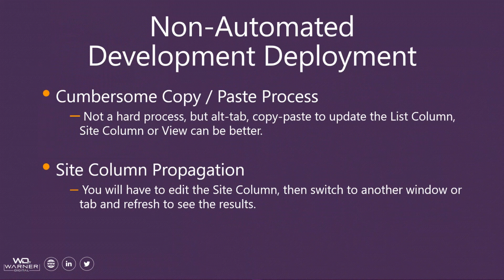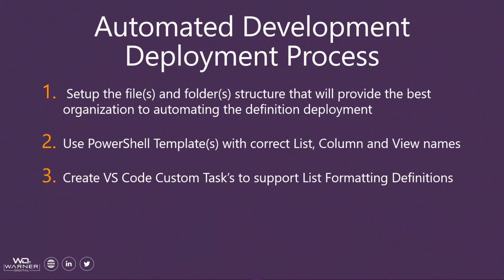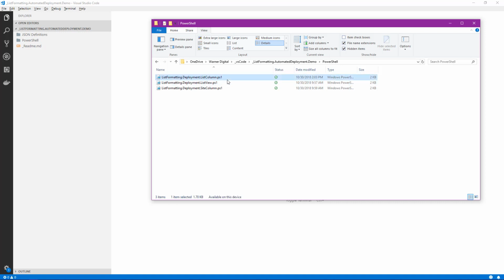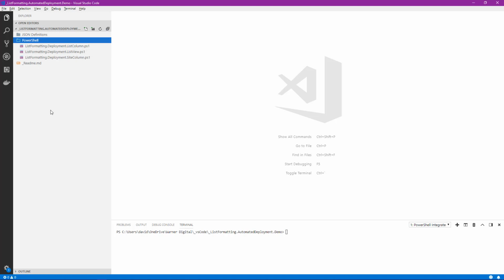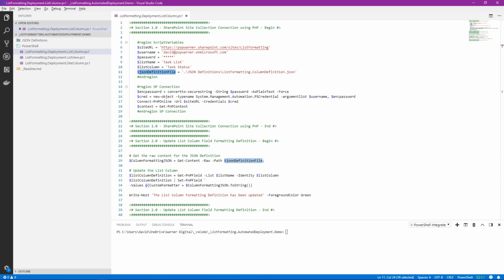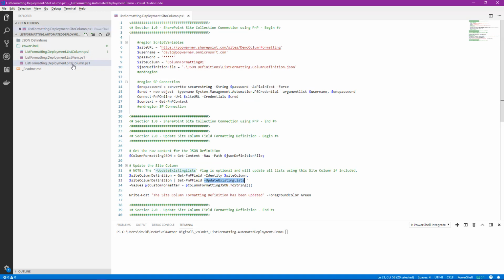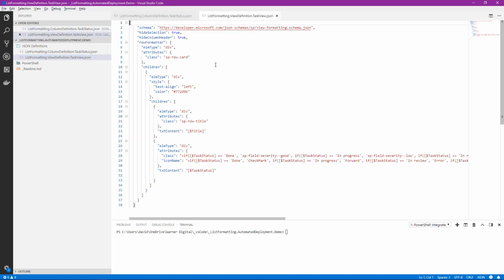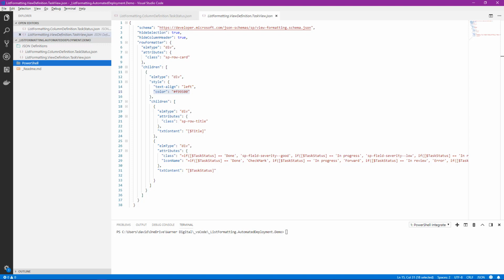List Formatting Automated Deployment Part 1 - Setting up the Environment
See how you can use a combination of PowerShell & Visual Studio Code to automate the deployment of your SharePoint List Formatting Development JSON.

List Formatting Automated Deployment Part 2 - Configure VS Code Blog Post

List Formatting Automated Deployment Part 3 - Configure Office365 CLI with a special appearance by Waldek Mastykarz: